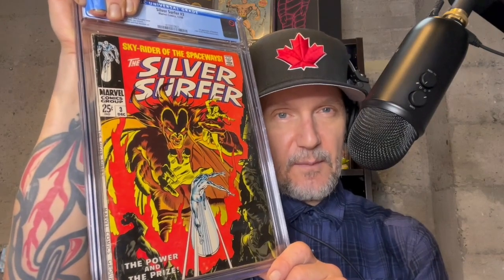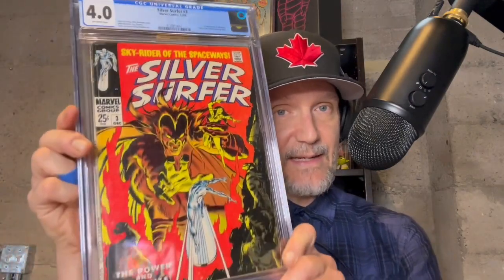Silver Age Comic CGC Unboxing!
My latest Silver Age books are back from the short time at CGC. Some real keepers for the PC are in the lot! Including one of the best covers on a comic, EVER!!